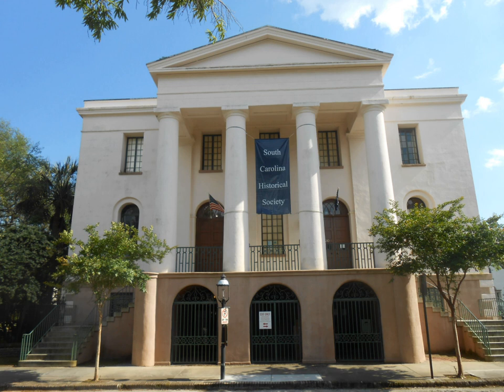Fireproof Building | Wikipedia audio article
00:00:35 1 Description and history
00:02:27 2 See also

- Socrates

SUMMARY
The Fireproof Building, also known as the County Records Building, is located at 100 Meeting Street, at the northwest corner of Washington Square, in Charleston, South Carolina. Completed in 1827, it was the most fire-resistant building in America at the time, and is believed to be the oldest fire-resistant building in America today.After an extensive renovation, the building reopened in 2018 as the South Carolina Historical Society Museum.